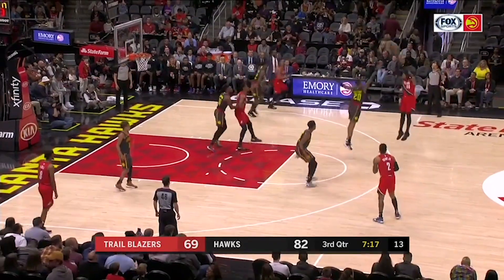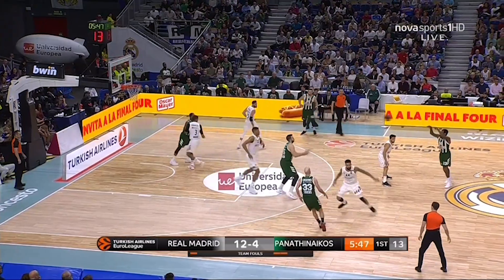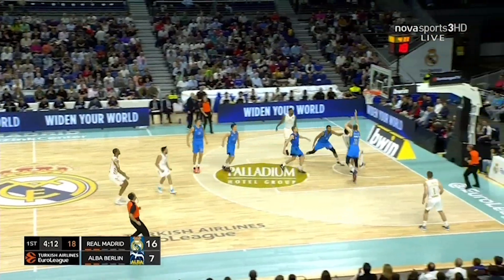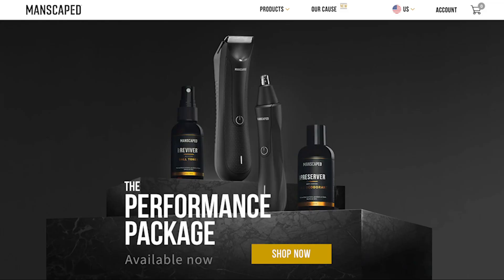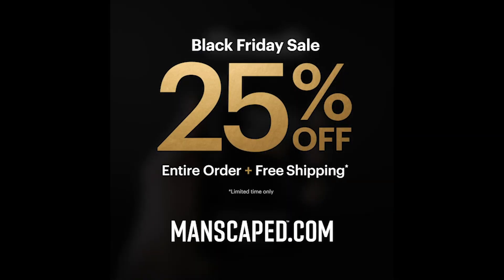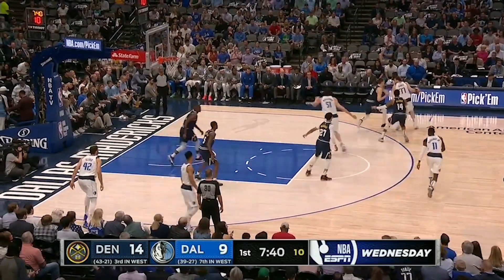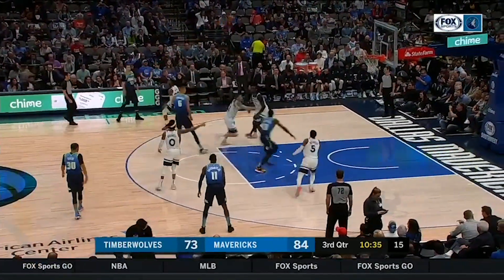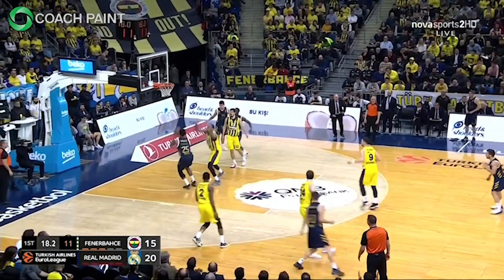The BEST Passers In The NBA: Thanksgiving Special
In the spirit of giving, Coach Nick broke down the footage to explain HOW the best passers in the NBA see things normal players don't, including Facundo Campazzo - newly signed by the Nuggets from the Euroleague.